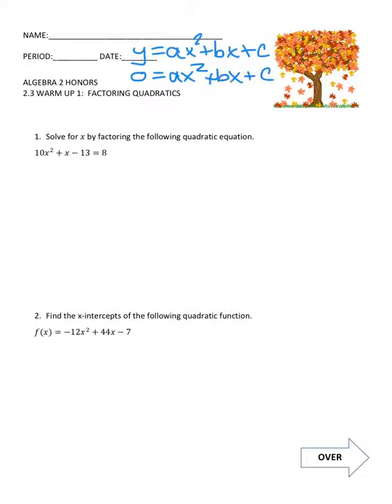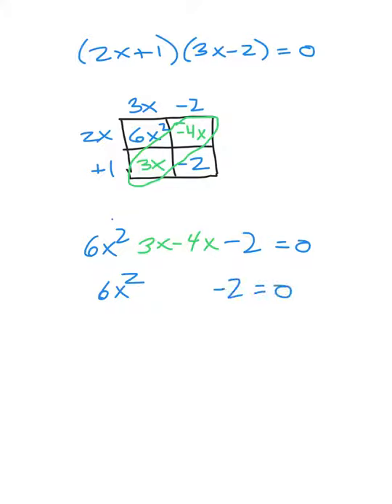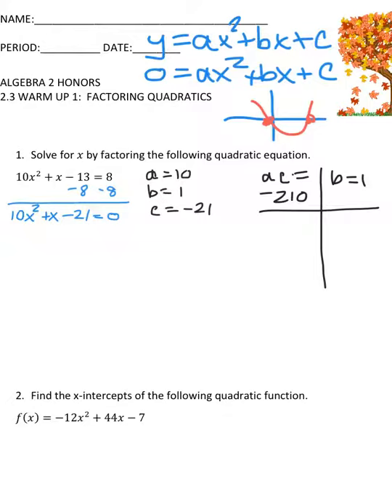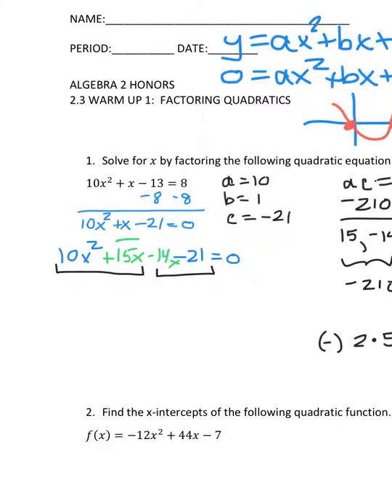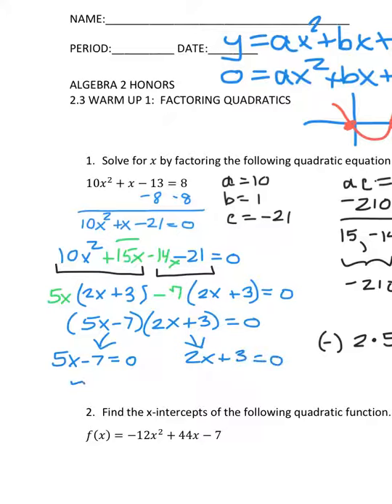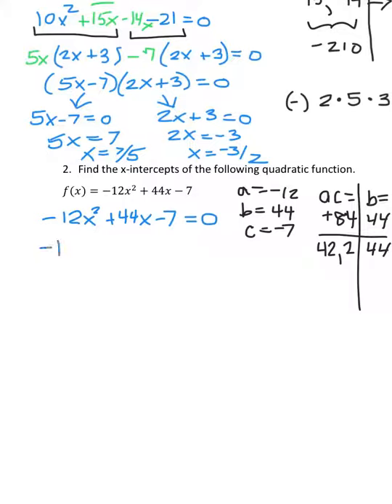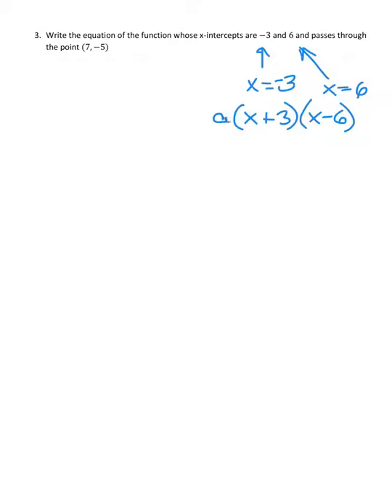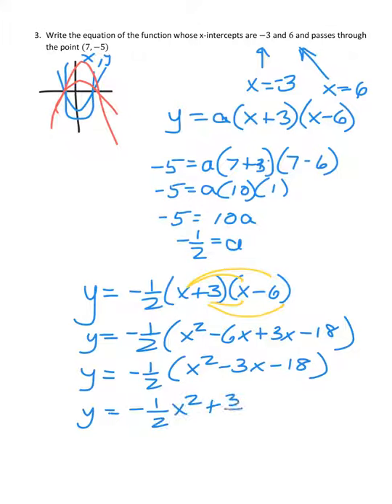CH2 Warm Up 2.3 #1